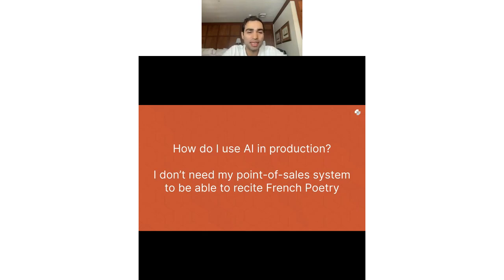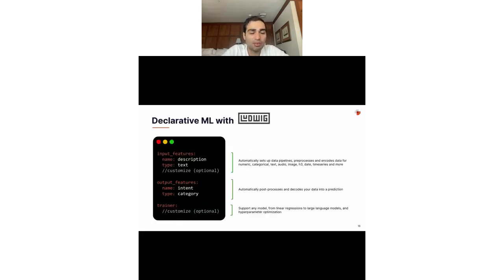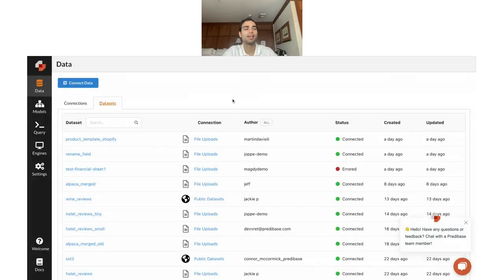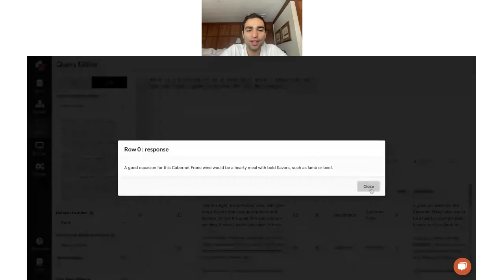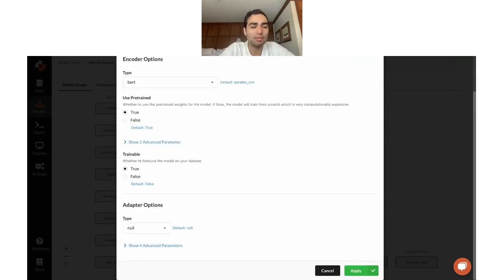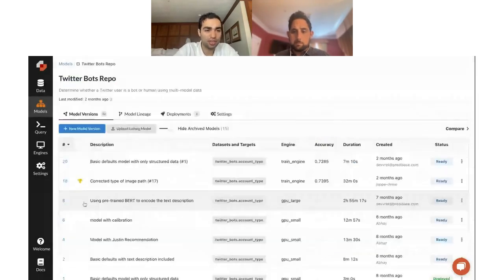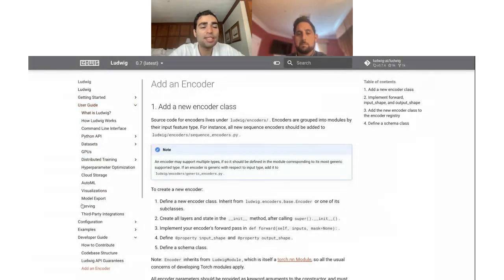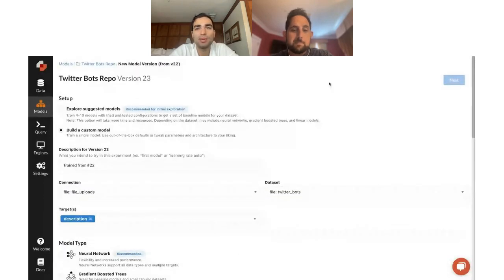Go From Engineer to ML Engineer with Declarative Machine Learning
Every company is becoming an AI company, and engineers are the ones leading the charge. And, every engineering team’s roadmap has come to include an item to “improve their product with machine learning” – from integration personalization to fraud detection systems to more recently, LLM-powered natural language interfaces.

The challenge teams face is that most organizations lack sufficient data science resources to finetune or rapidly build custom ML models in-house, leaving engineering teams roadblocked on their AI initiatives. Q1’s objective becomes Q2s and ultimately ships in Q3.

A new generation of declarative machine learning tools—first pioneered at Uber, Apple, and Meta—aim to change this dynamic by making AI accessible to engineers and teams that are ML-curious. Declarative ML systems simplify model building and customization with a config-driven approach rooted in engineering best practices, similar to the way that Kubernetes revolutionized managing infrastructure. With these capabilities, developers can build powerful production-grade AI systems for practical applications in minutes.

In this session and live demo to learn:
- About declarative ML systems, incl. open-source Ludwig from Uber
- How to build and customize ML models and LLMs for any use case in less than 15 lines of  YAML
- How to rapidly train, iterate, and deploy a multimodal deep learning model for bot detection with Ludwig and Predibase